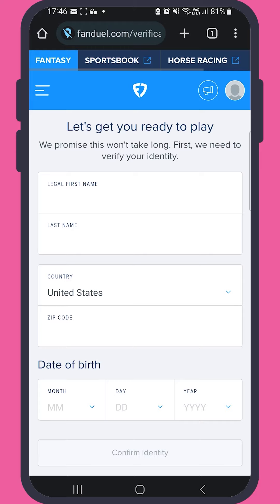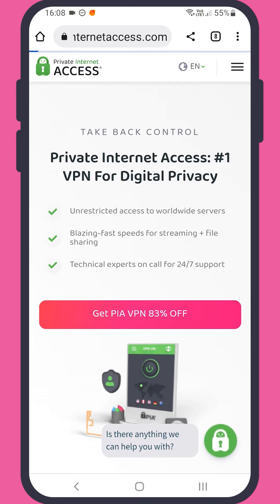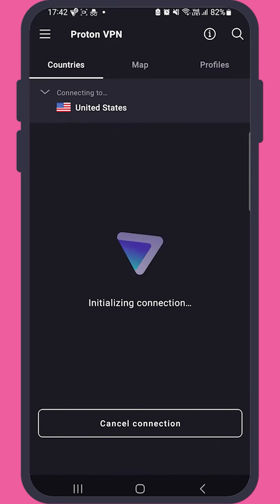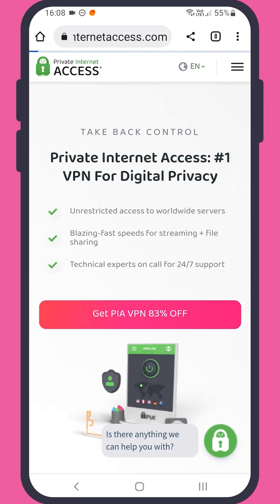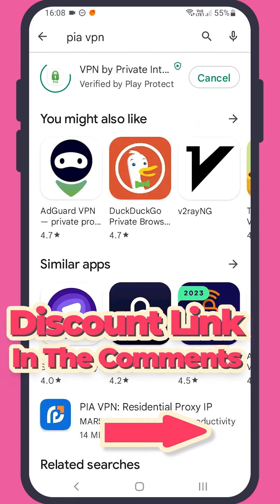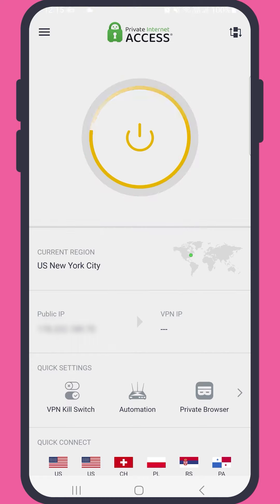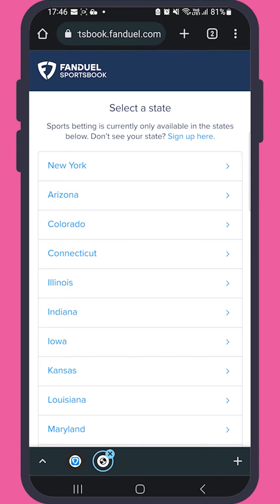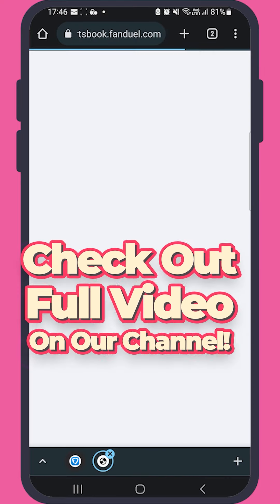Free VPN For FanDuel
Wondering how to access FanDuel? Find out what the best VPN for FanDuel Sportsbook is.
Access FanDuel from anywhere in the world with a VPN! Are you a sports fan who loves a challenge? Whether you're on vacation or just traveling, you don't have to miss out on your daily fantasy sports fix. In this video, we'll show you how to access FanDuel with a Virtual Private Network (VPN) on both PC and mobile.

Learn how to access FanDuel on your phone without having to download the FanDuel app.

With a VPN, you can access FanDuel as if you're physically located in the US, even if you're not. A VPN encrypts all your online activities, so you can enjoy your games in peace.

While free VPNs may seem tempting, they often come with drawbacks like slow speeds and random errors. On the other hand, paid VPNs like Private Internet Access (PIA) offer a much more reliable and efficient solution at an affordable price.

If you want to learn more about Proton VPN, check out our full review:

To get started, simply download and install a VPN client on your device. Connect to a server in the US to get a US IP address, and you're all set! Launch FanDuel and start playing.

If you have trouble accessing FanDuel, try disconnecting and reconnecting to the VPN, switching to a different US server, or clearing your browser cache.

In conclusion, access FanDuel from anywhere with a VPN like PIA or the free version of ProtonVPN. Enjoy your daily fantasy sports without any disruptions.